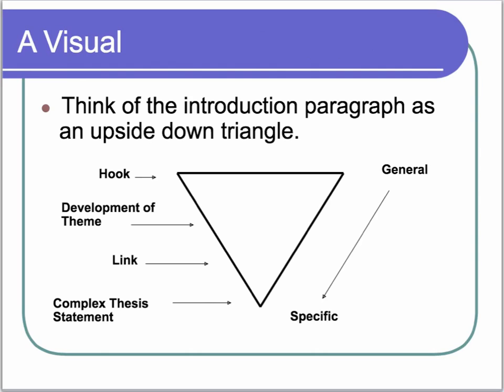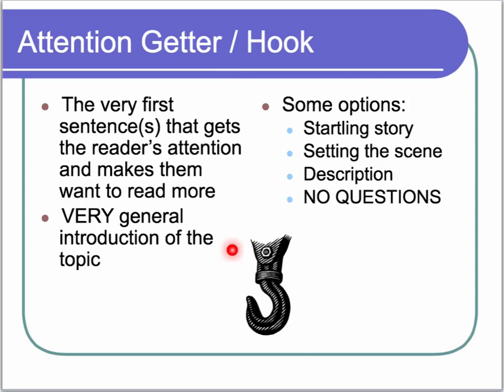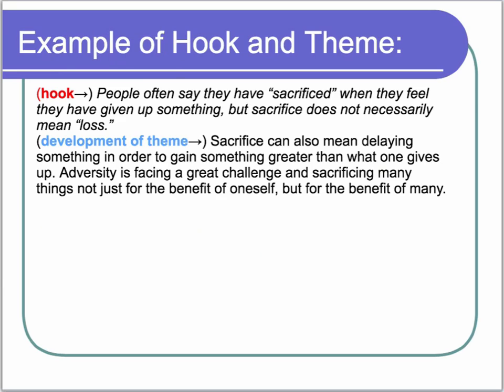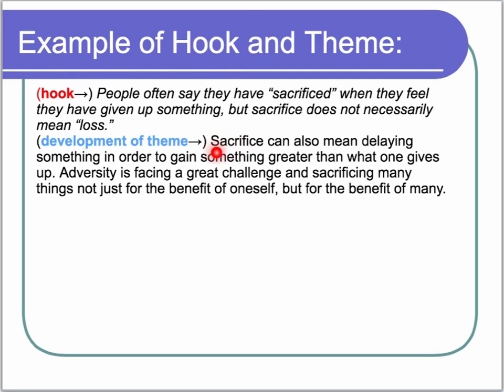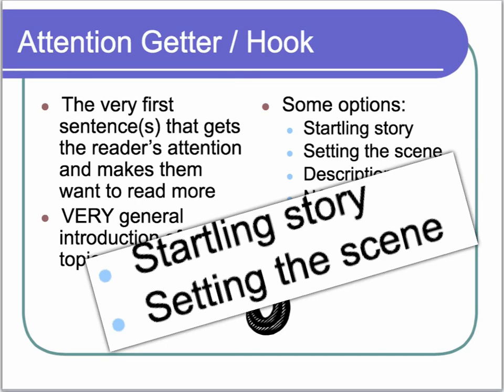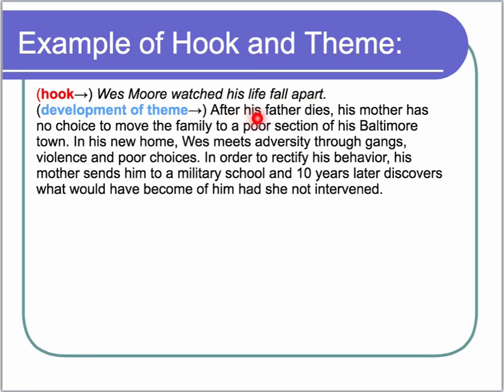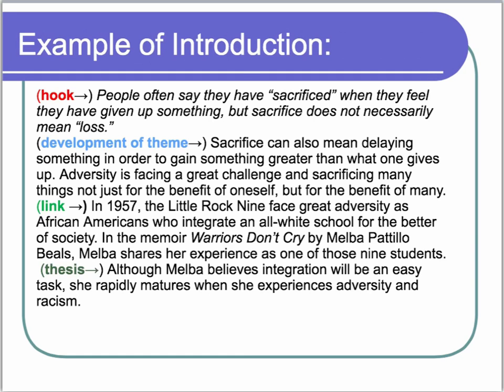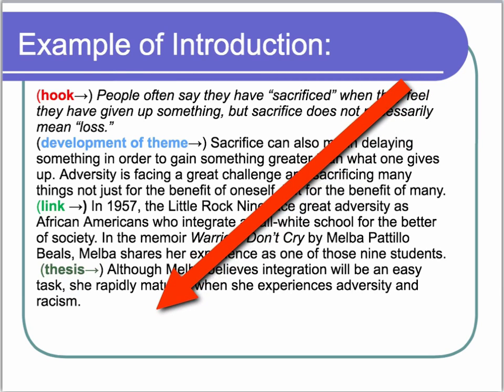How to Create the Introduction Paragraph